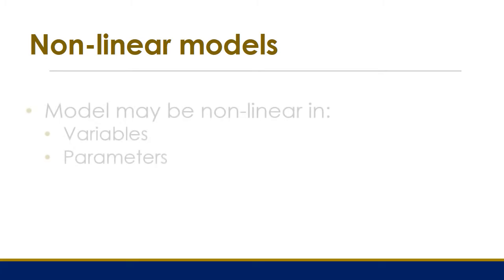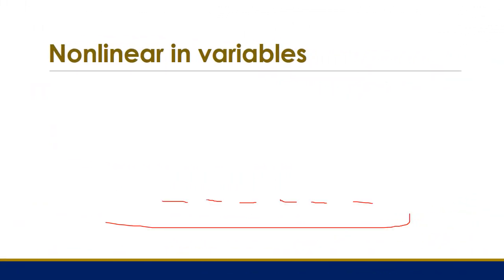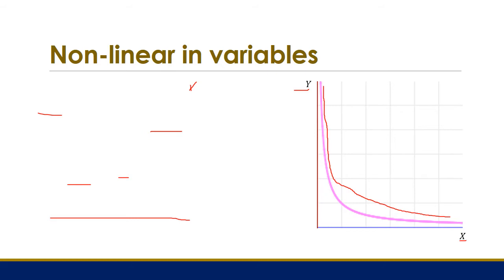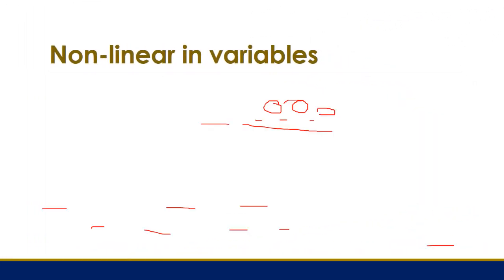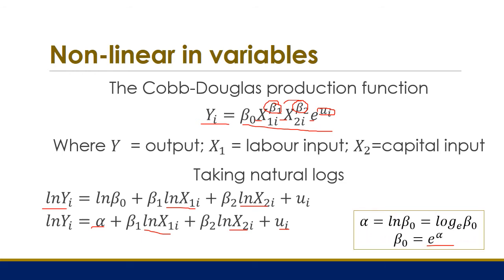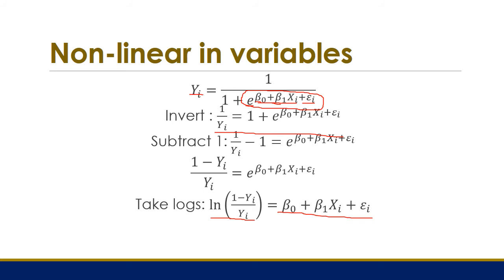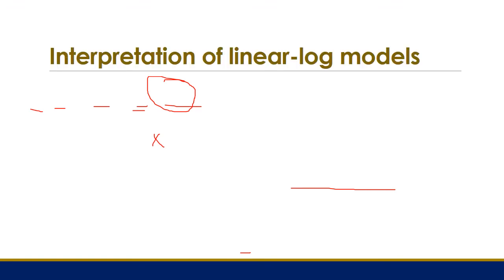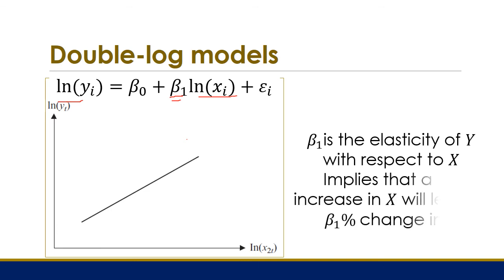Non linear regression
learn about Non-linear regression